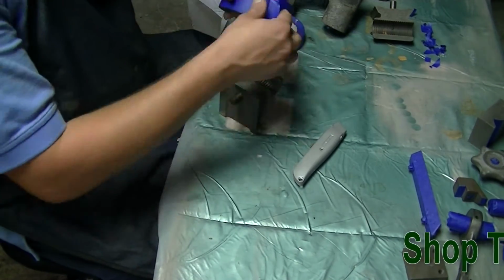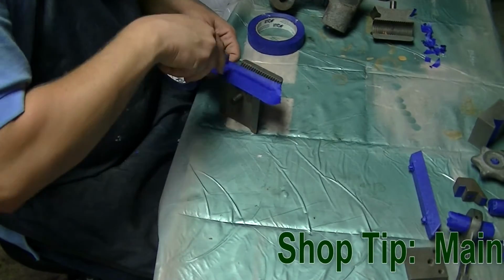14.5 South Bend Metal Lathe - Apron Paint Removal - Part 3.5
Welcome to GreenGander75 with Buddy Philips

We are continuing the 14 1/2" South Bend Metal Lathe restoration project.  Today I will give an update on the apron paint removal and painting.